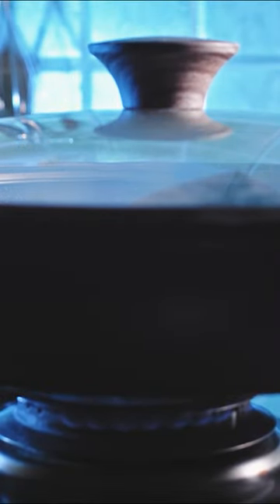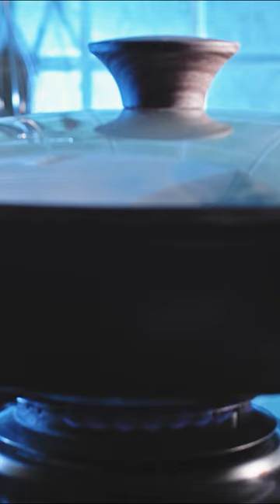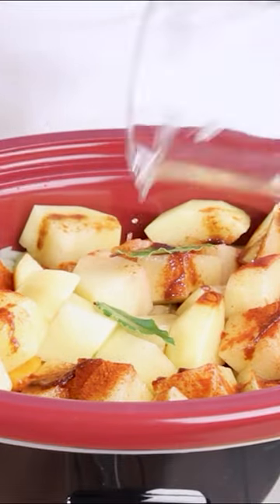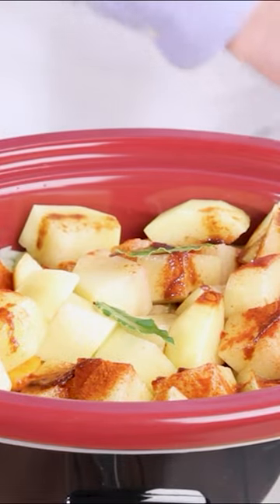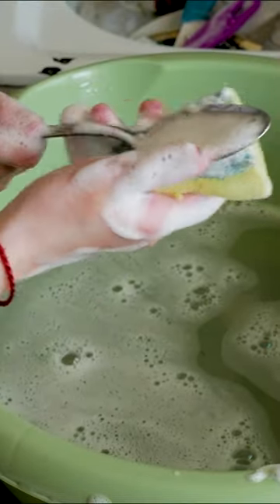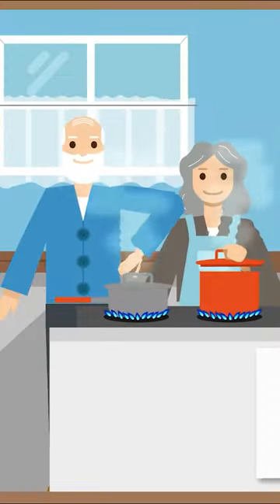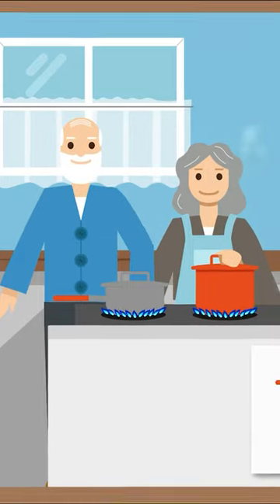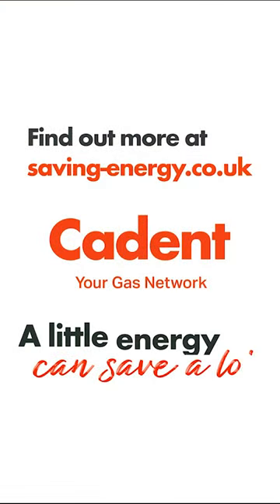Energy Efficiency Short - Put a lid on it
Put a lid on it.

We all want to save money on energy bills while staying safe and well, and one of the easiest ways to reduce costs is by making small, simple changes which can add up to real annual savings.

A little energy can save a lot.